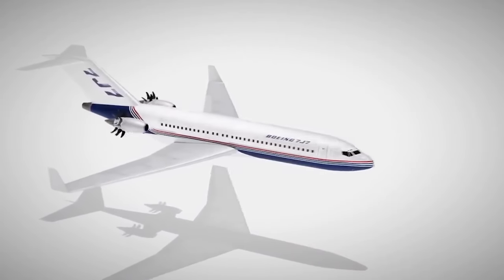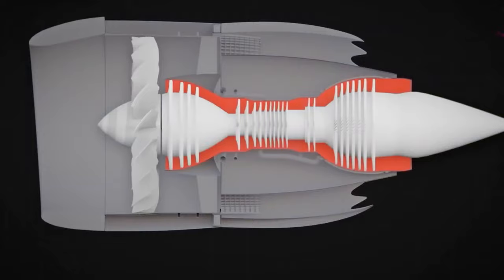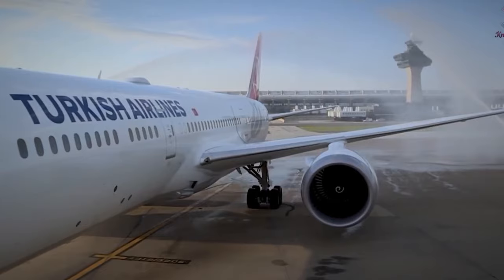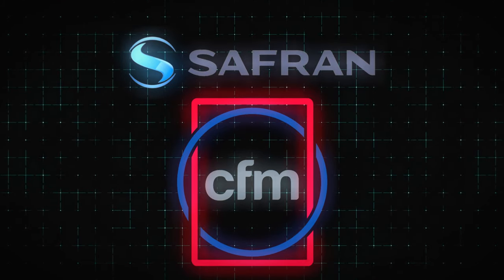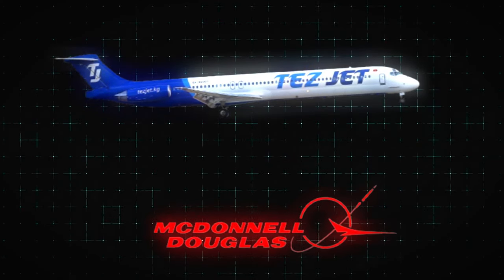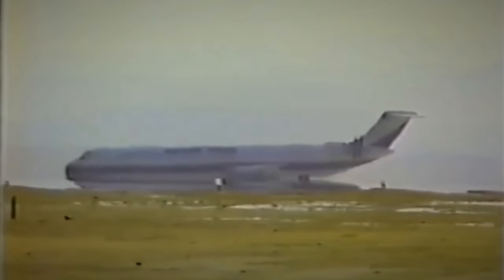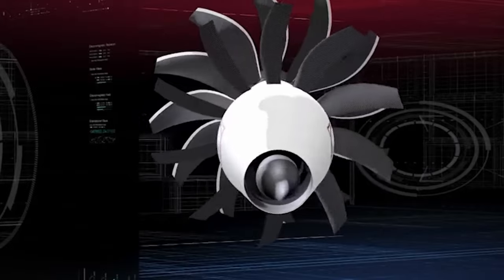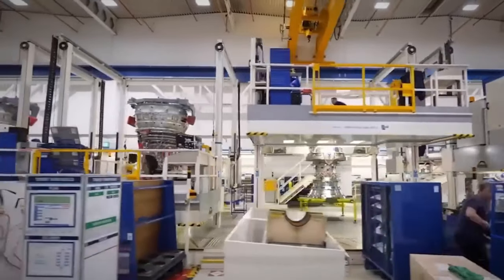This NEW ENGINE Will DESTROY The Entire Aviation Industry!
Free Music Without Copyright (Safe)

Over the past decade, both Boeing and Airbus have upgraded the engines on their 737 and A320 families. The new engines they've put in are around 14 to 15% more efficient compared to the older ones. However, the new CFM Rise engine is expected to surpass this improvement by a significant margin. Here's why!